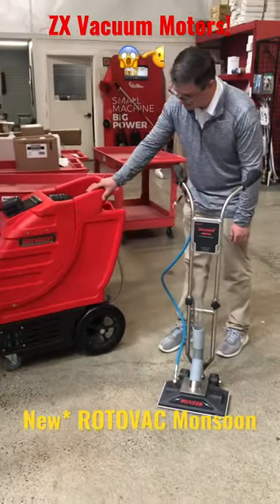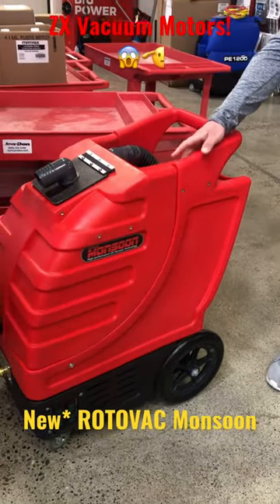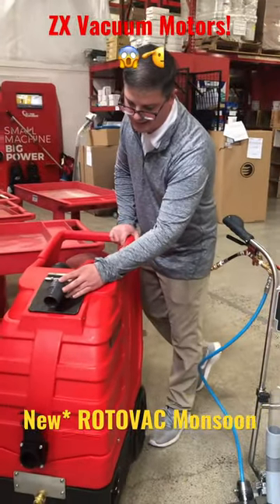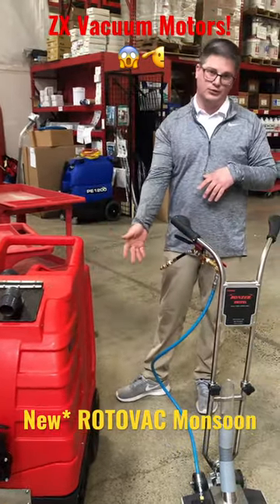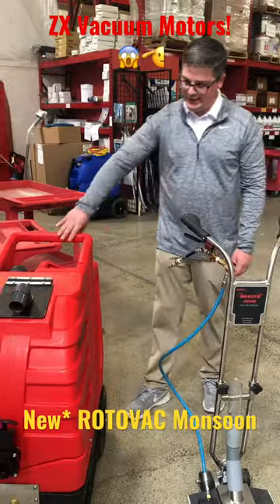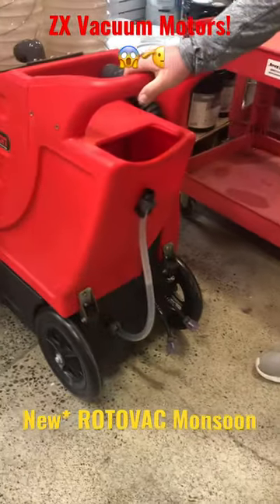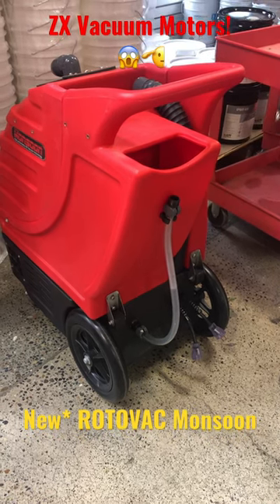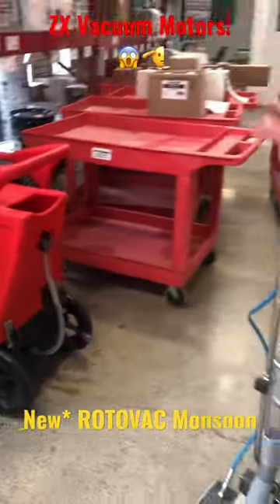*New ROTOVAC Monsoon!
With Chubby of Puyallup you can rest assured you've hired the right people.
Your peace of mind means a lot to us.
Chubby Chubby Carpet Cleaner has over 900 Five Star Reviews On Google.

Additional Expert Services::
Red Stain removal
Carpet Fiber restoration
Carpet Patches
Carpet seam repairs
Carpet Re-stretching
and so much more.
Pet odor control ?
Cat urine damage ?
**No WORRIES !!!

We also clean Chairs, Upholstery, Rugs, Mattress, Auto, Rv, Cars, Boats, Churches, Schools.
Power stretching carpet.

With Chubbies of Puyallup
Additional Expert Services::
Red Stain removal
Carpet Fiber restoration
Carpet Patches
Carpet seam repairs
Carpet Re-stretching
Pet odor control
Power stretching carpet.
Your safety and peace of mind means a lot to us.
Chubby Chubby Carpet Cleaner has over
940 Five Star Reviews On Google.

Additional Expert Services::
Red Stain removal
Carpet Fiber restoration
Carpet Patches
Carpet seam repairs
Carpet Re-stretching
Pet odor control ?
Cat urine damage ?
**No WORRIES !!!
FREE ESTIMATES**

We also clean Chairs, Upholstery, Rugs, Mattress, Auto, Rv, Cars, Boats, Churches, Schools, and Daycare facilities.
Professional services:
-Carpet Cleaning
-Upholstery Cleaning
-Fire and Smoke Damage
-Water Damage
-Color Repair
-Carpet Repair and Re-Installation
-Journeyman Water Restorer
-Journeyman Fire and Smoke Restorer

Power stretching carpet.
Puyallup, Tacoma, Jblm,
Fircrest, Lakewood, South Hill Gem-heights, Sunrise, Orting, Tehaleh,  Buckley, Lake Tapps, Fort Lewis, McChord AFB,
Spanaway, Fredrickson, Sumner also in Dupont, Lacey, Olympia, Bonney Lake, Orting, Federal Way, Auburn, Milton, Edgewood, Fife, Graham, Roy, Nisqually, and University Place.